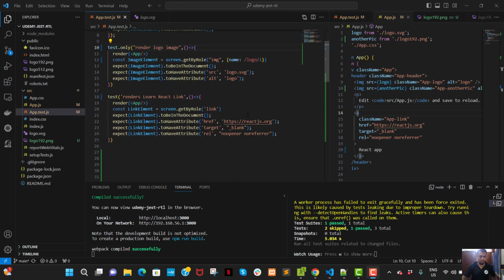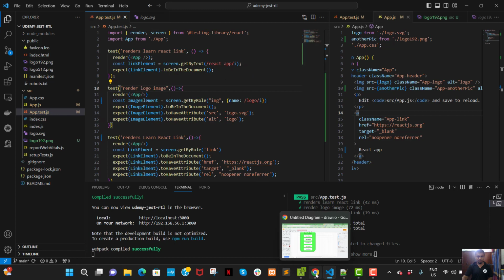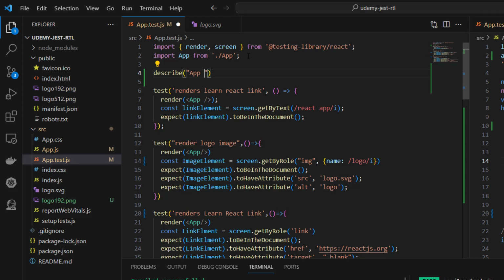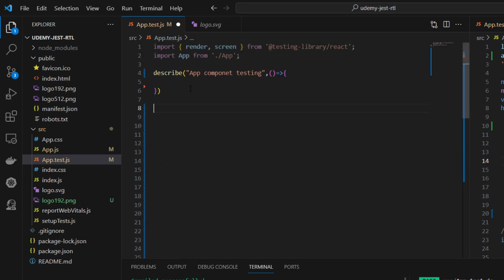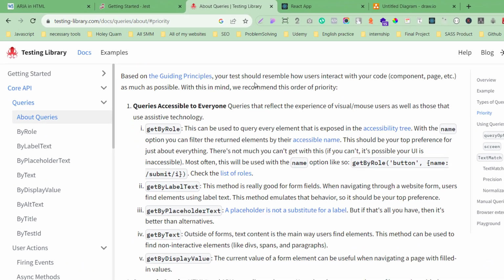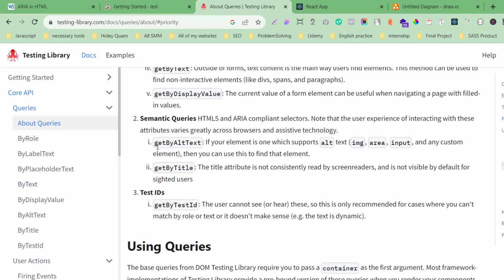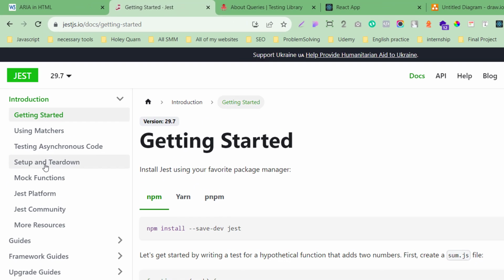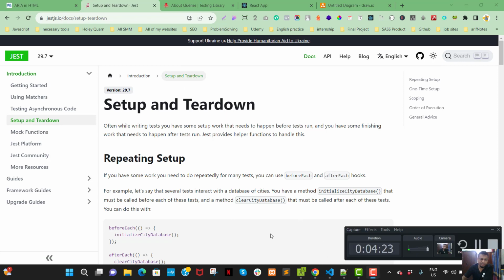React testing library tutorial-React Testing TutorialCodevolution-React testing crush course Part-5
1. Introduction to React Testing

2. Setting Up Your Environment

3. Unit Testing with Jest
   - Asynchronous Testing

4. Introduction to React Testing Library
   - Core Principles

5. Testing React Components
   - Snapshot Testing

6. Advanced Testing Scenarios

7. Best Practices and Patterns

8. Testing in Real-World Applications

9. Performance Optimization in Testing
   - Reducing Test Execution Time
   - Parallel Testing

10. Testing Beyond the Basics
    - Security Testing

11. Troubleshooting and Debugging

12. Continuous Integration and Deployment

13. Testing in a Team Environment

14. Conclusion